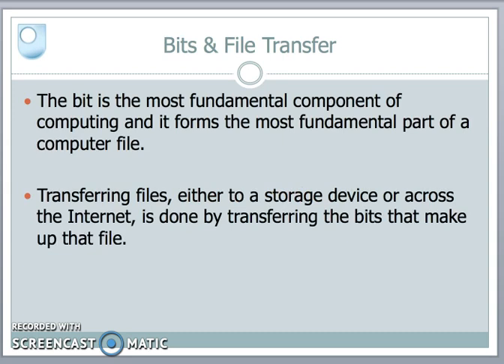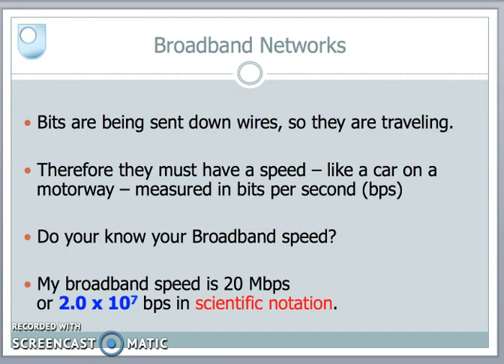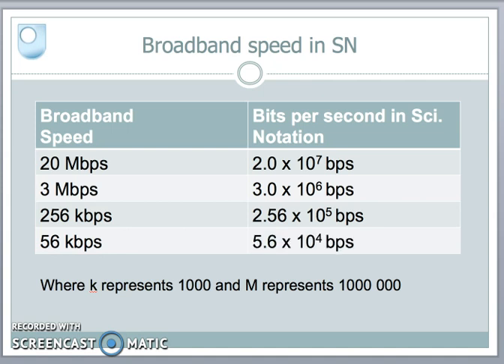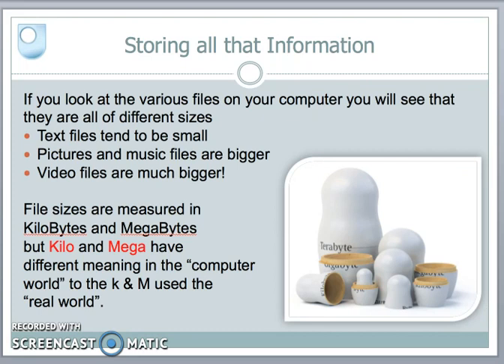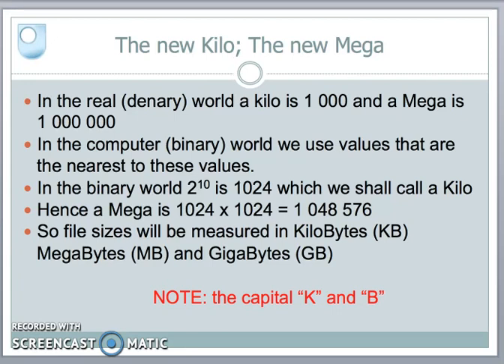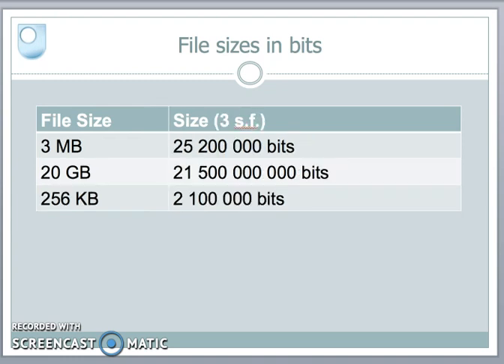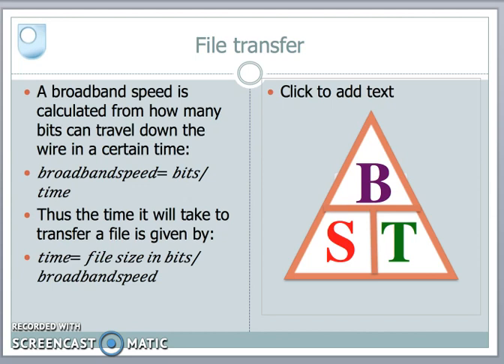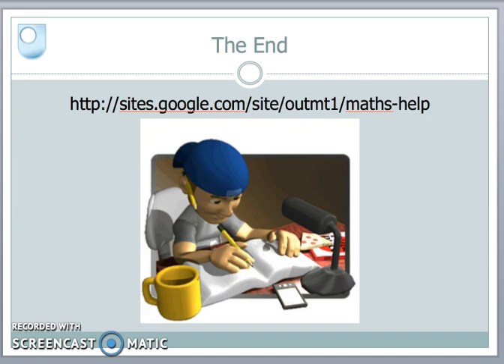TM111 Maths Tutorial #10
File transfer